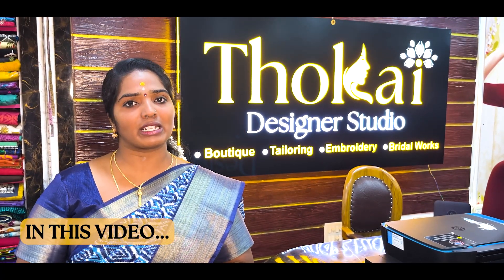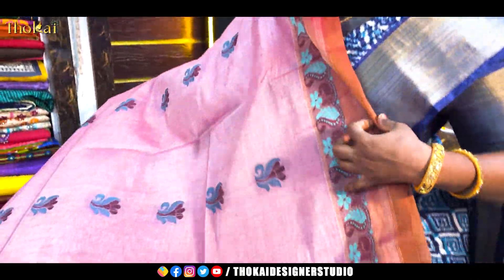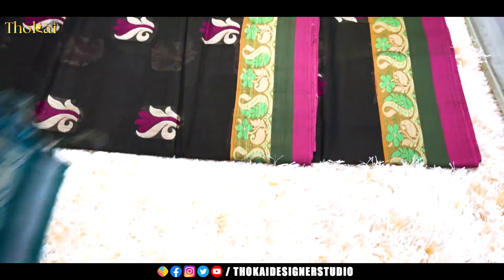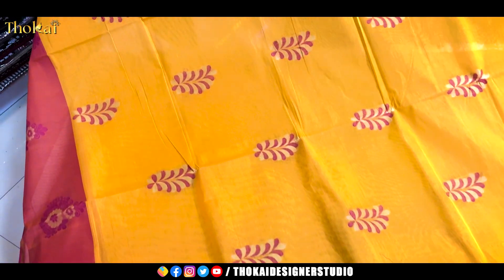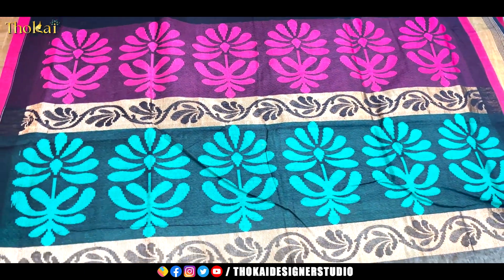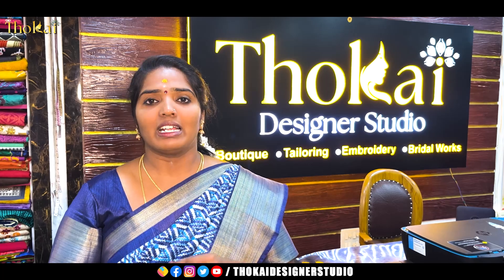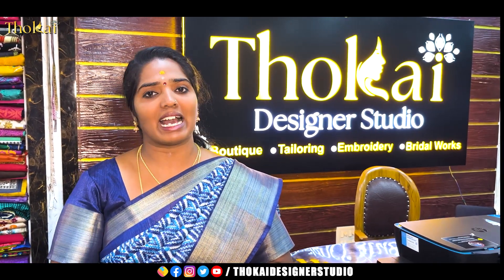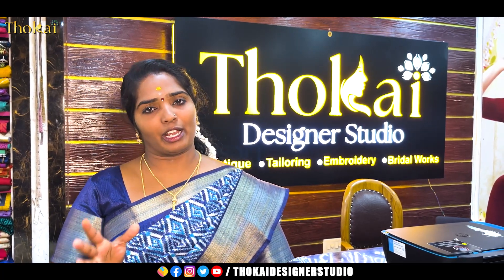Pure Rich Cotton Sarees Collection | @thokai | Visit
Welcome to Thokai Designer Studio